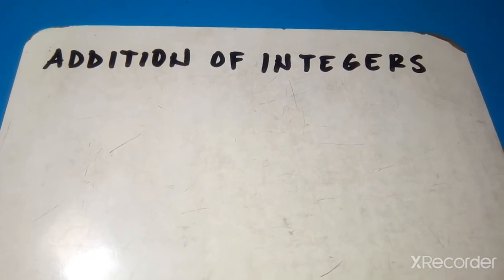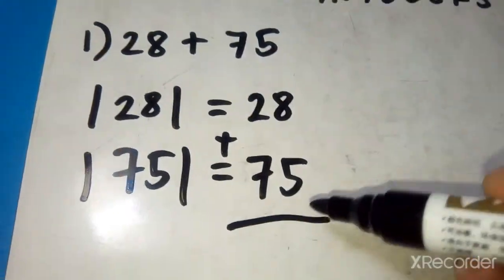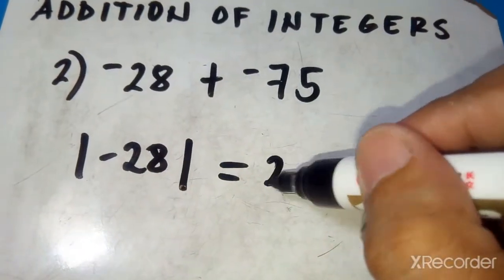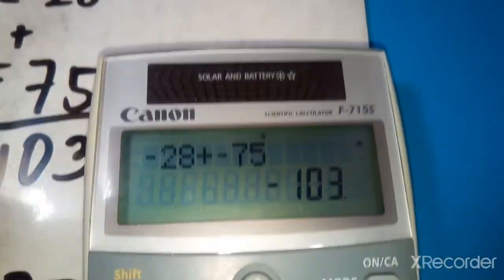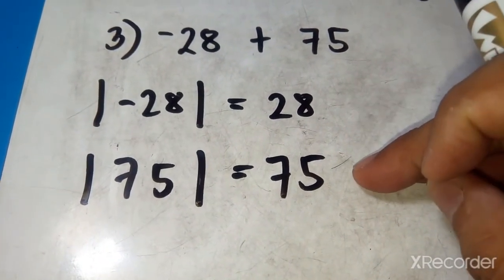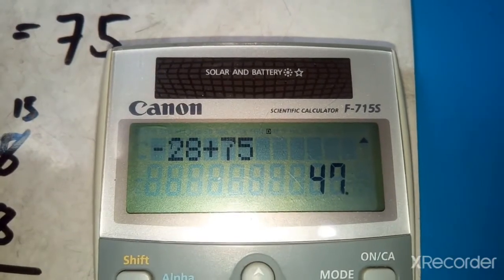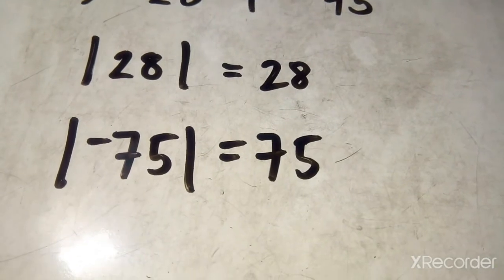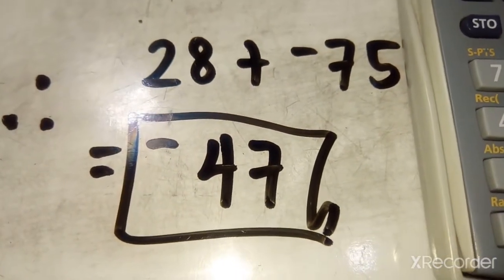Addition of Integers